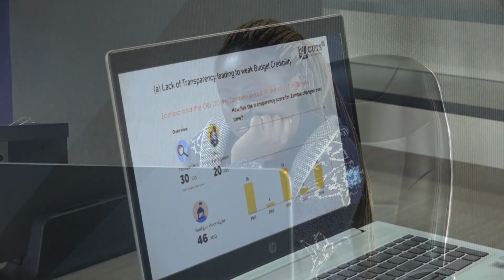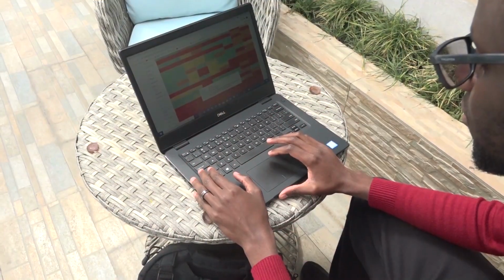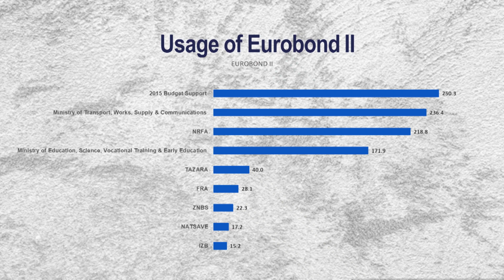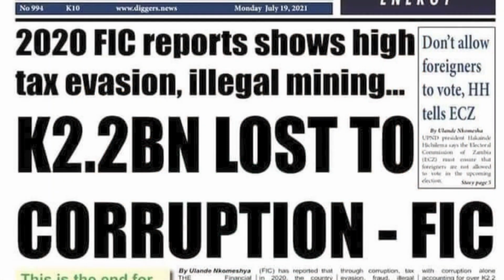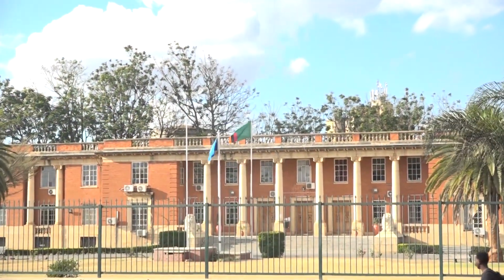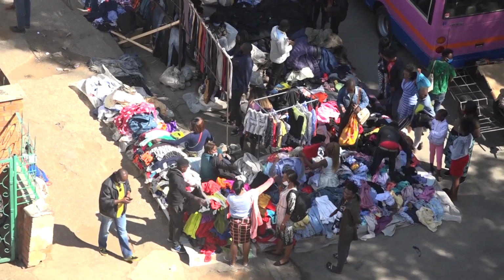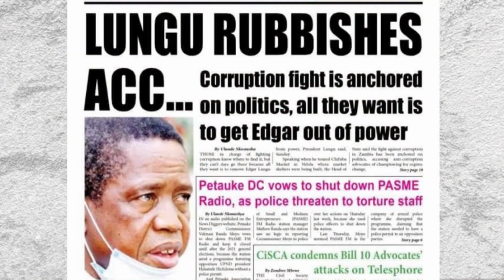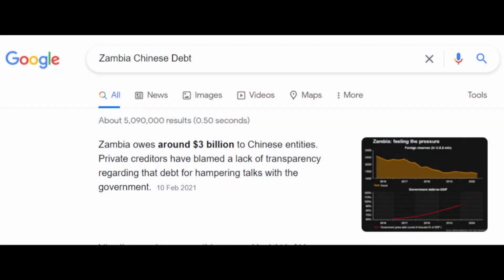Voices of The Indebted in Zambia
A look into Zambia's Public Debt situation with a special focus on understanding its contribution to social sectors effects of Covid-19 and the role of  our leaders and  International bodies in the debt equation.